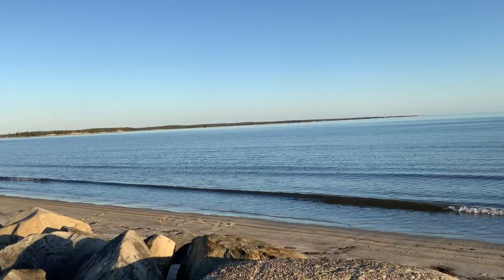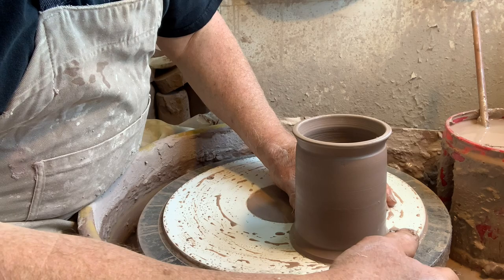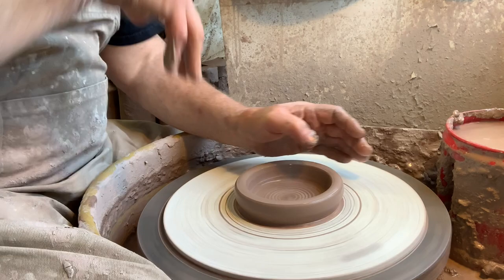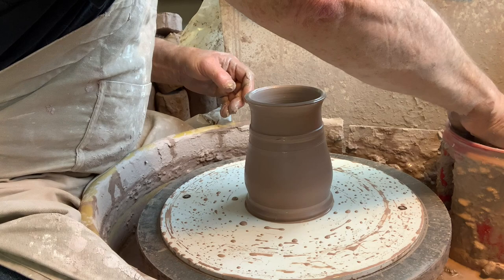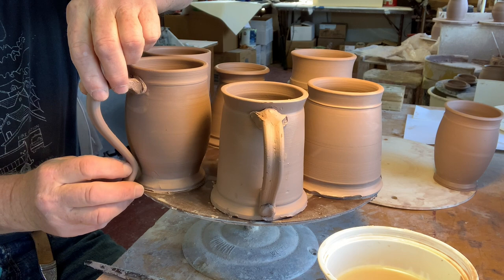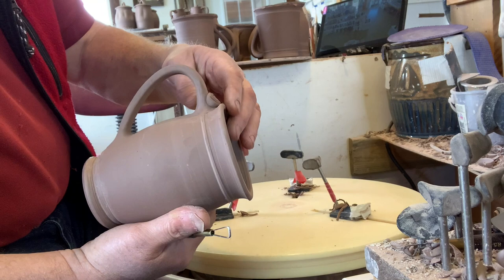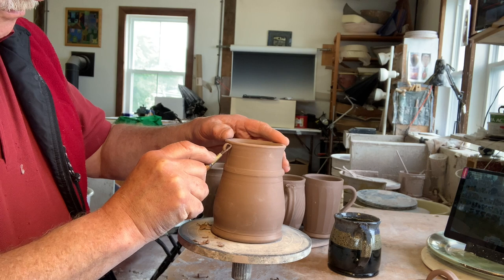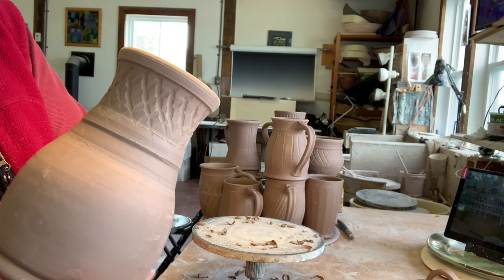How to throw 12 different mugs.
Trying some knew mug forms all from just under 1lb, 400gms of clay. Throwing trimming and carving.